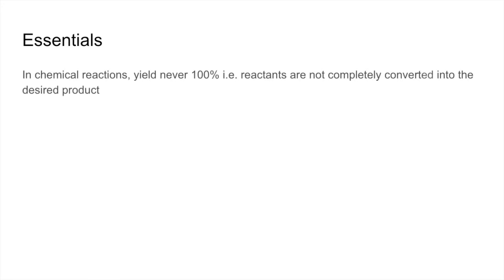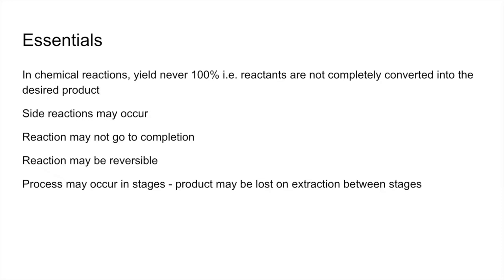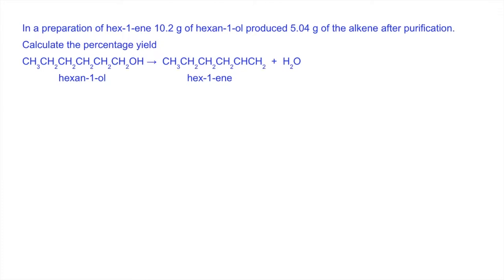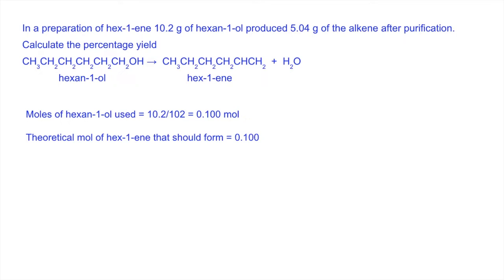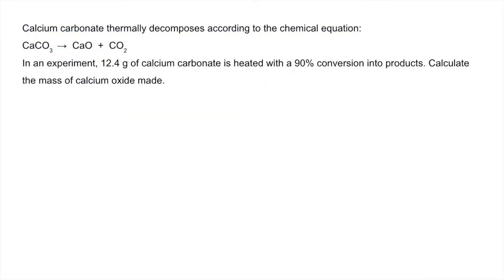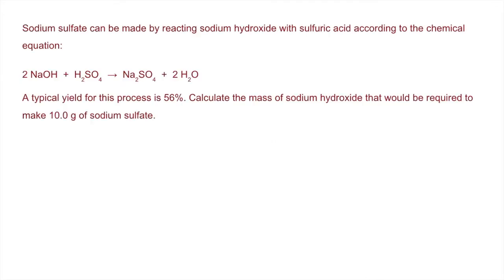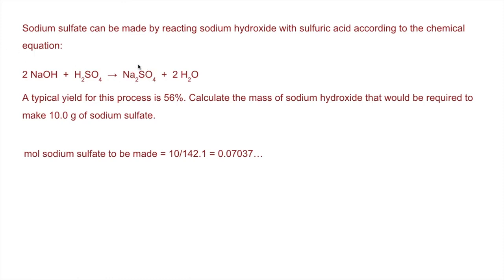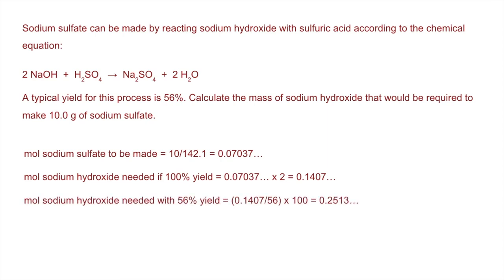A LEVEL CHEMISTRY — QUICK REVISION — PERCENTAGE YIELD